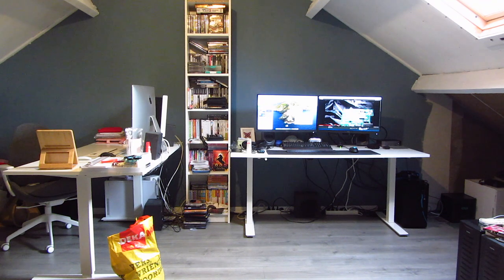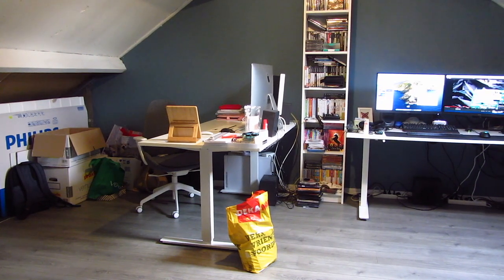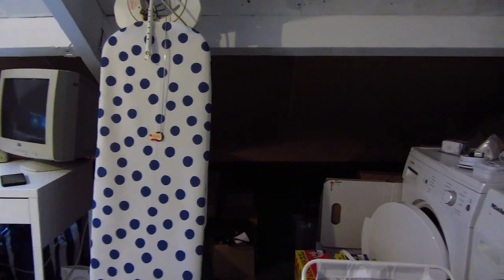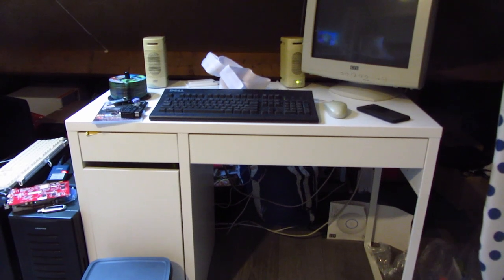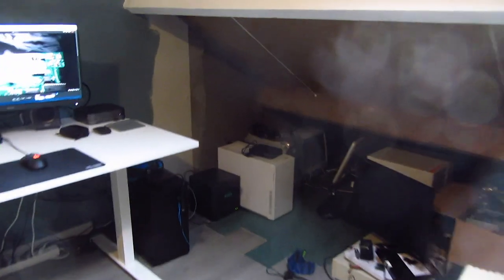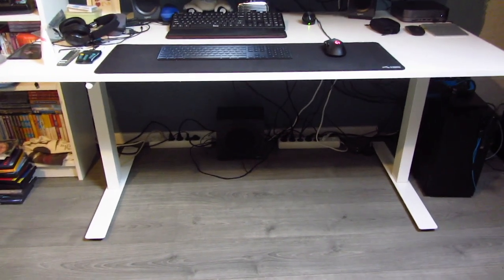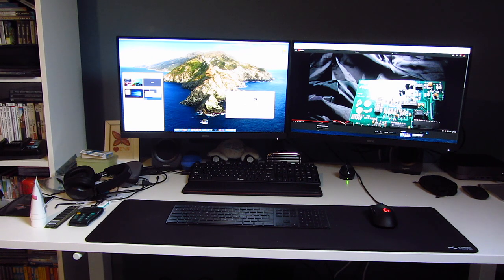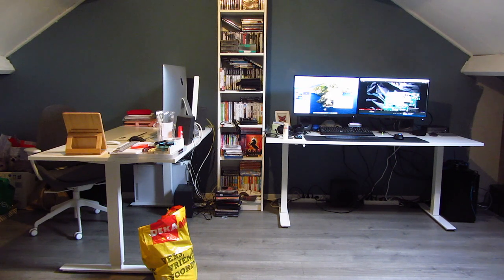Late 2019 Update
Hello again, it's been a while. There have been some big changes in my personal life the passed year, so it's time to reflect on those, meet the new setup and start fresh in 2020 with more videos to come!